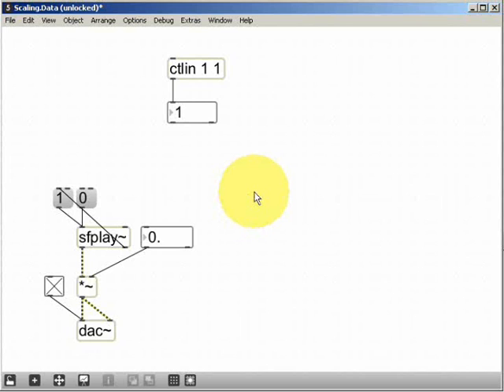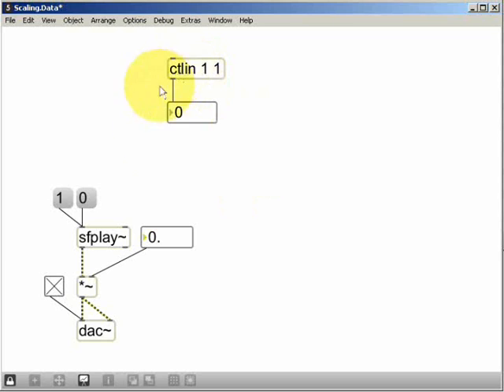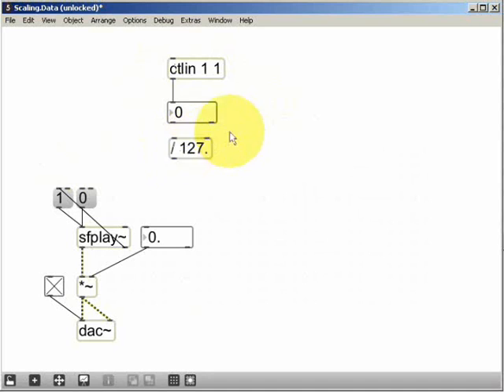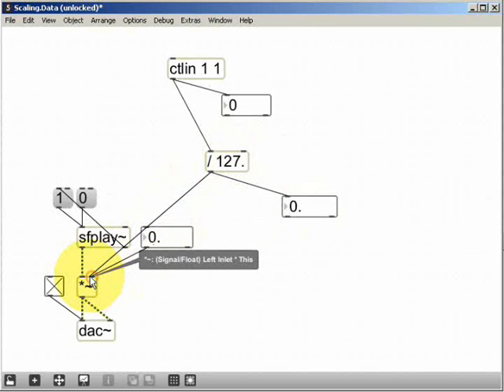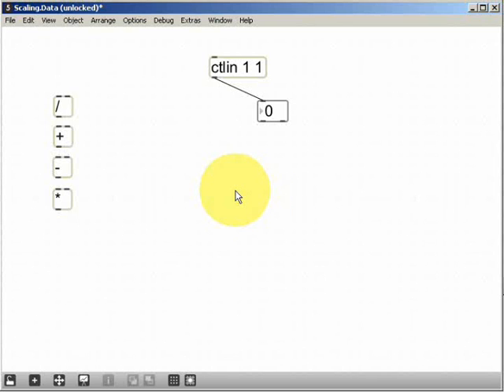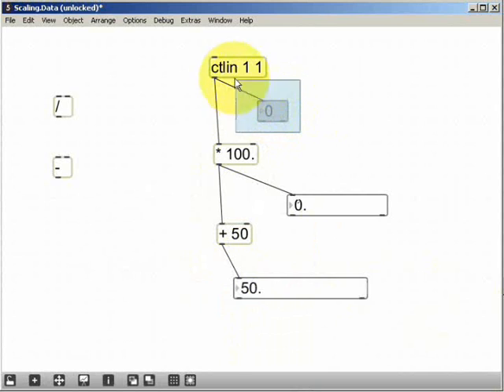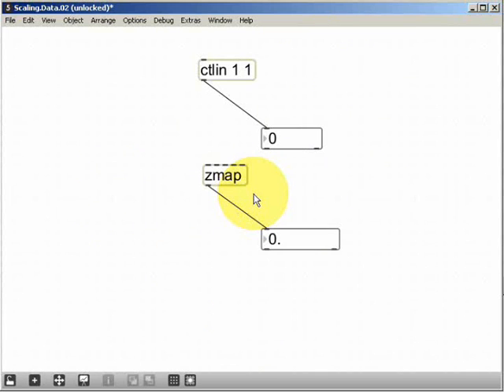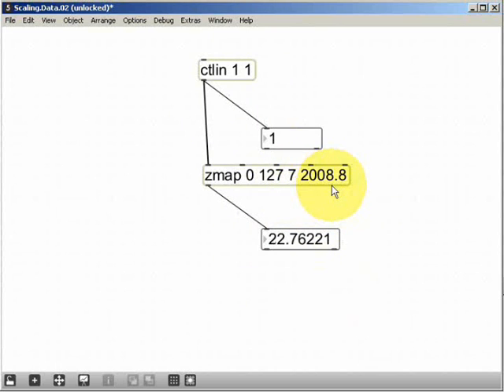Introduction to MaxMSP: Converting Ranges of Values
Almost any task in MaxMSP will require a set of values to be scaled or otherwise altered to suit the purpose. This tutorial explains and demonstrates the principles behind scaling ranges of values using mathematical operator objects, and also introduces the zmap object.